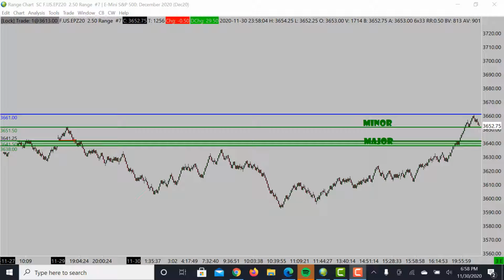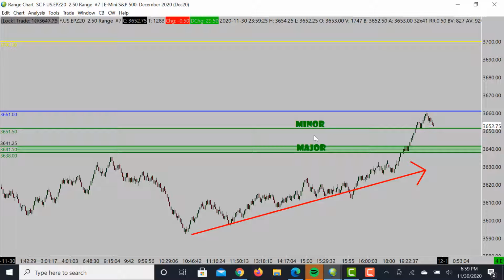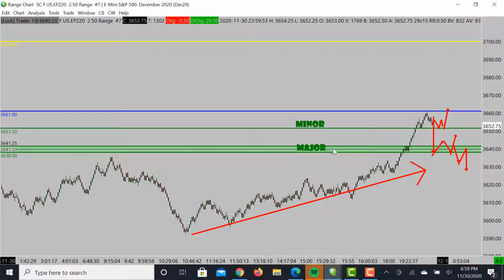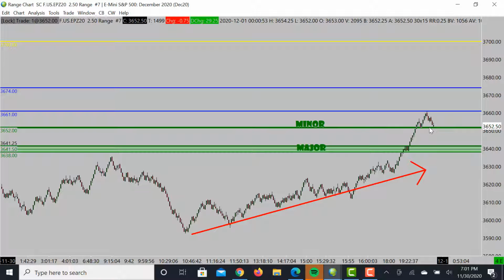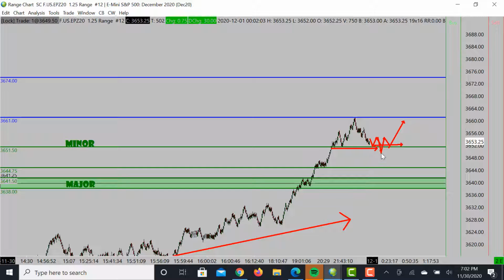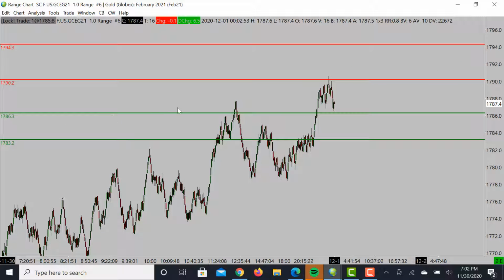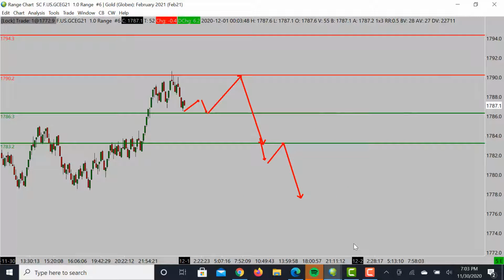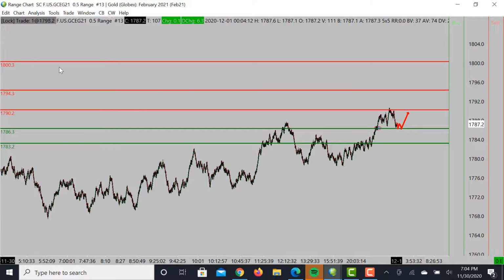Market Analysis 11.30.2020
Hello monday's market analysis is up for you guys, enjoy!